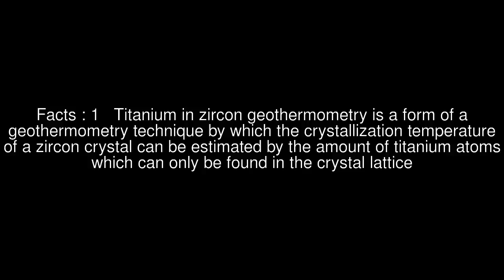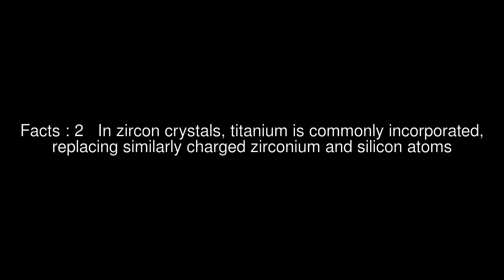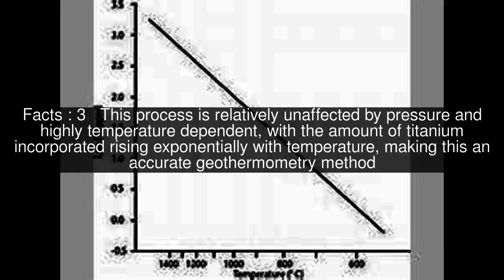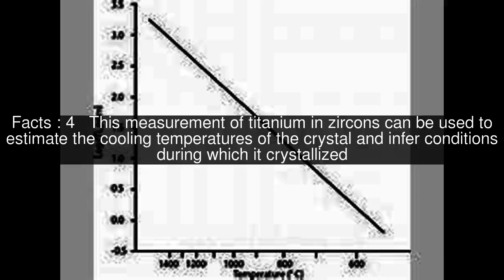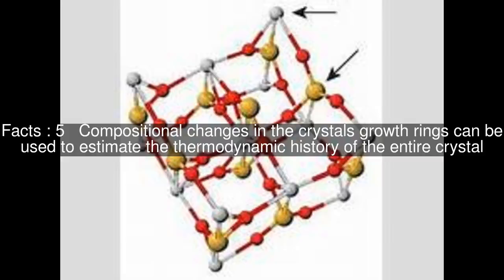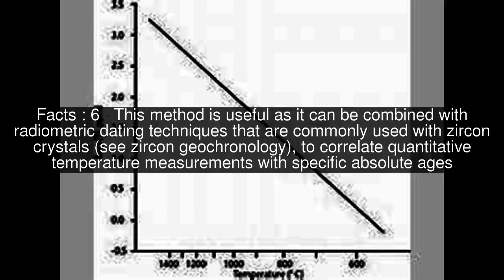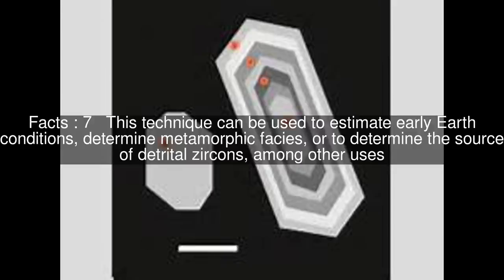Titanium in zircon geothermometry Top #7 Facts